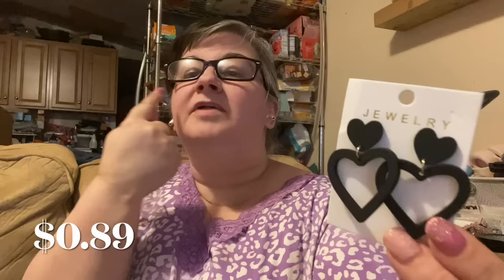Late Night Temu Haul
Full order details:
Item links (in order of appearance):
-Simple Red Heart Earrings: ((Item out of stock-No Alternate Found))
-Black Star Dangle Earrings: ((Currently Out of Stock - No Alternate Found))
-Double Loop Chain Earrings (Alternate listing)
-Oversized Black Chain Link Earrings: ((Item currently out of stock - no alternate found))